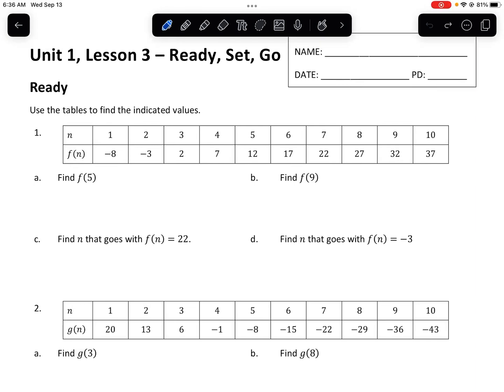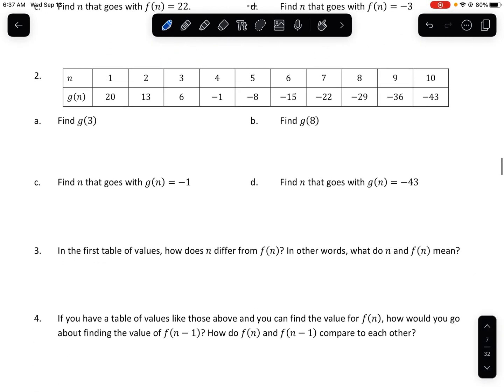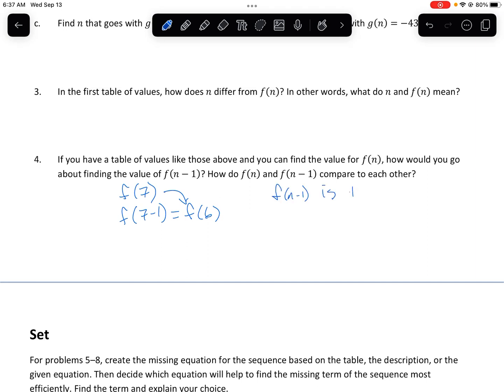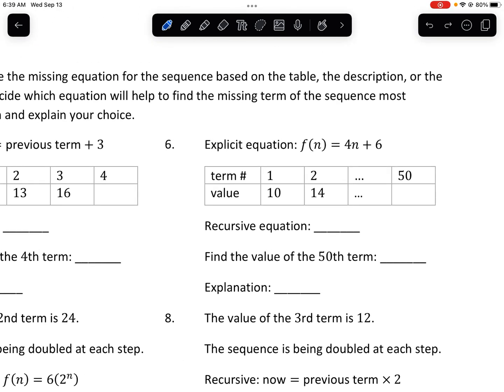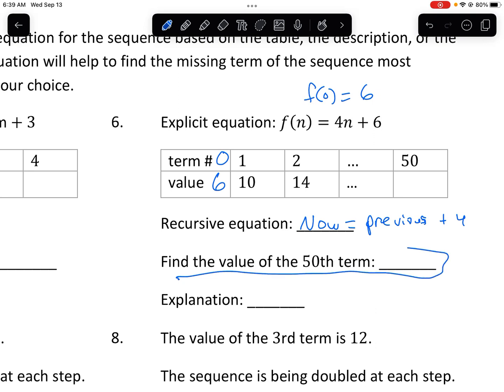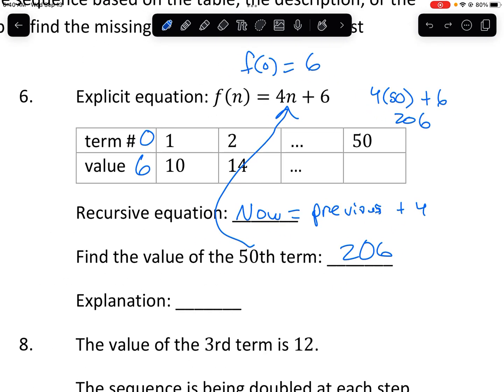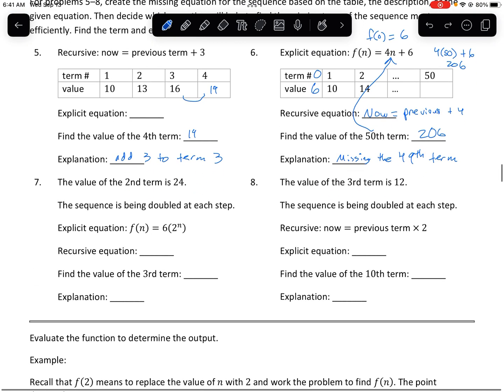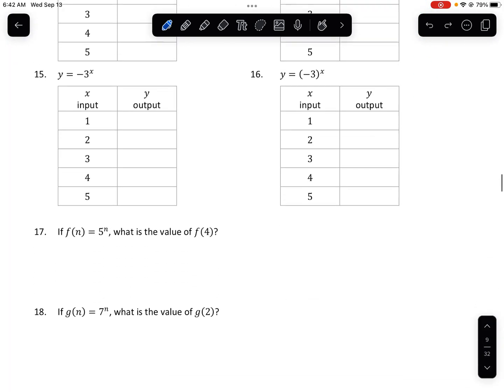Unit 1, Lesson 3 - Ready Set Go Overview